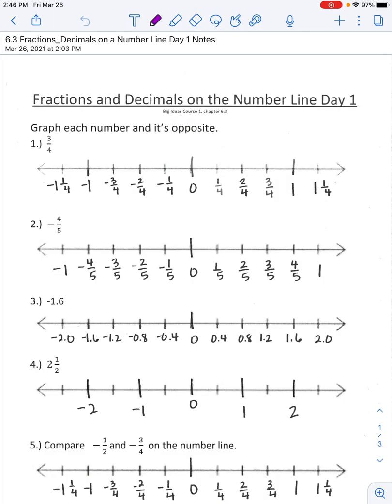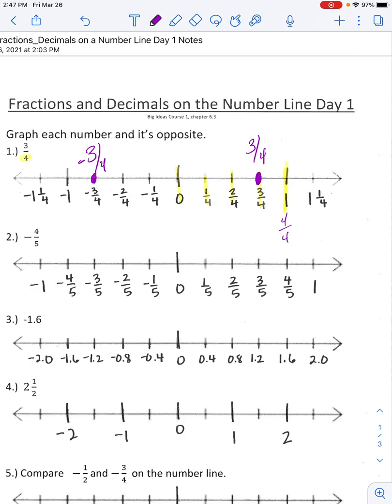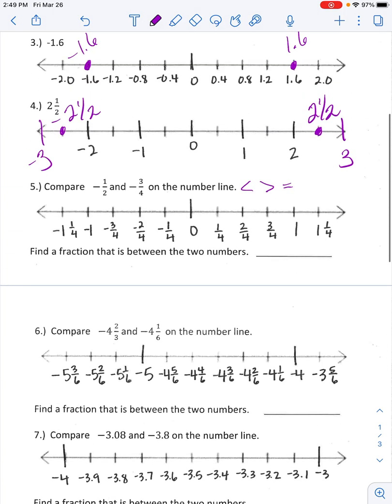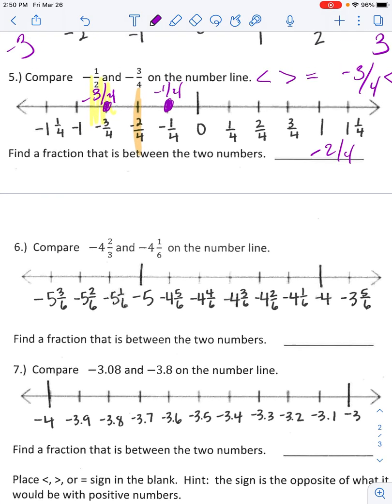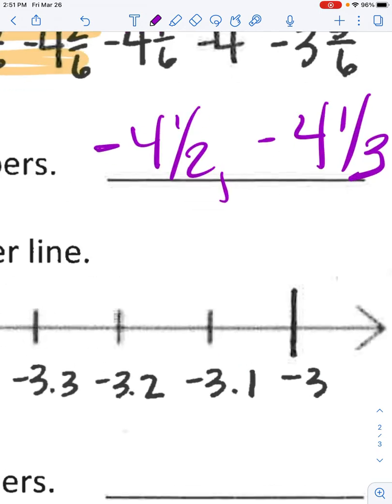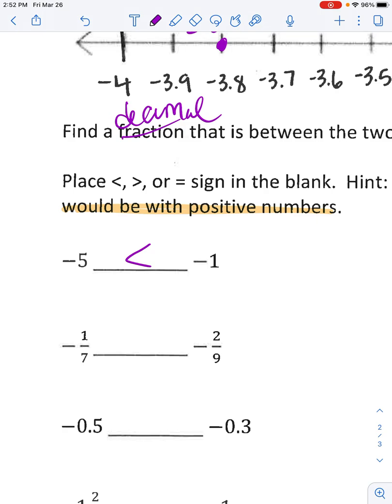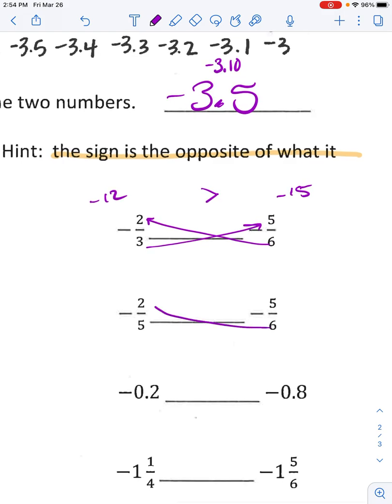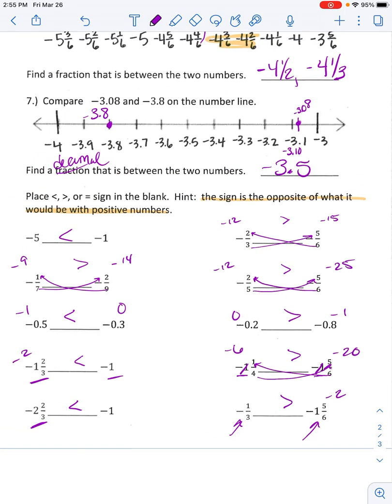Gen Ed Fractions and Decimals on a number line Day 1